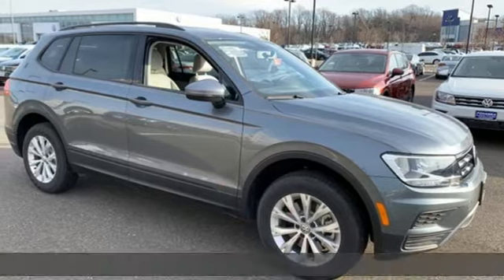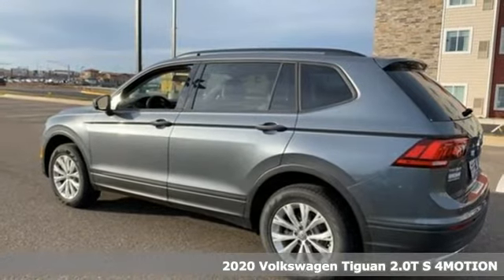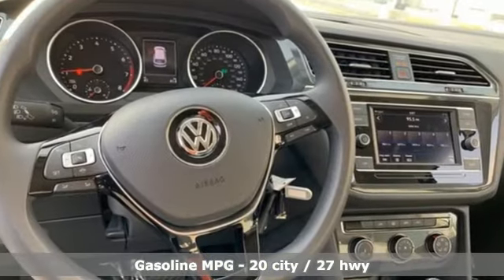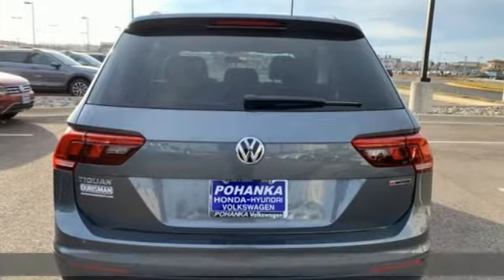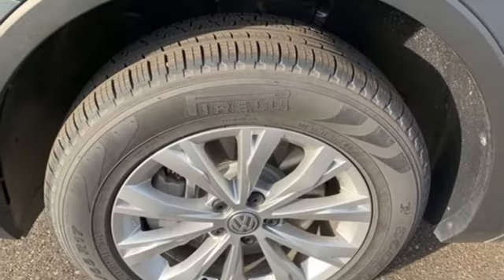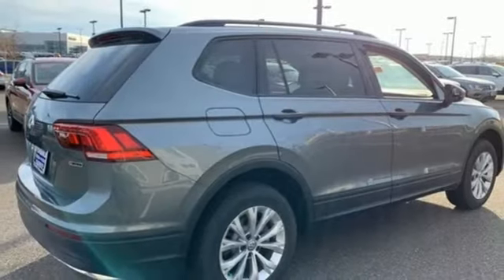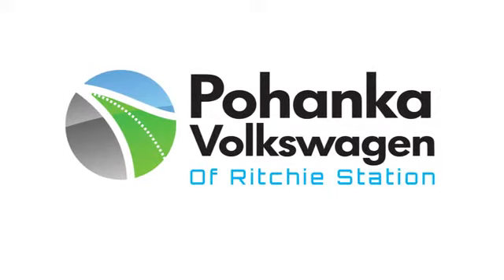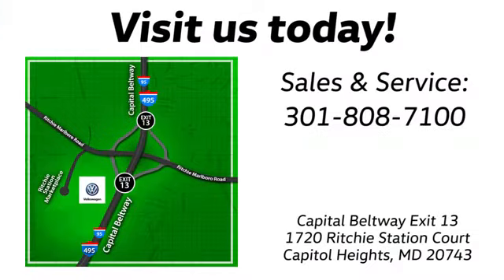New 2020 Volkswagen Tiguan Capitol Heights, MD VLM081314 - SOLD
Year: 2020
Make: Volkswagen
Model: Tiguan
Trim: S
Engine: 2.0L TSI DOHC
Transmission: 8-Speed Automatic with Tiptronic
Color: Gray
Interior: Titan Black
Stock #: VLM081314
VIN: 3VV0B7AX6LM081314

Address:
1720 Ritchie Station Court